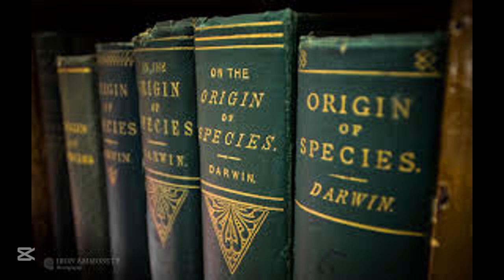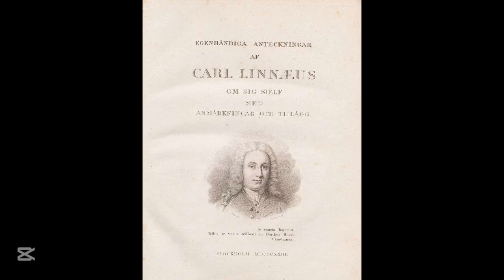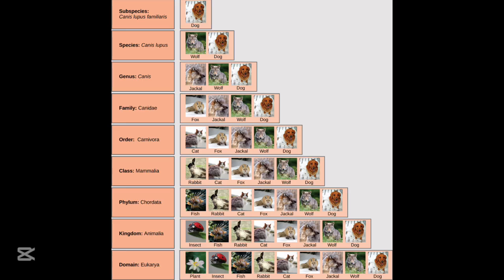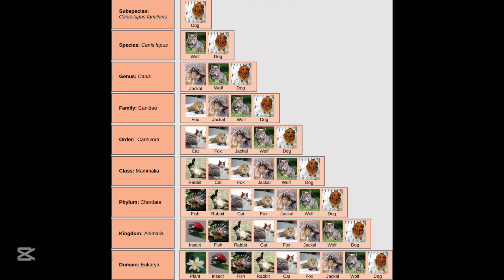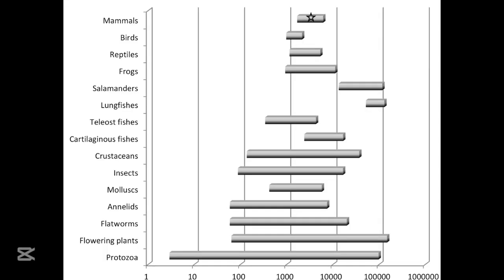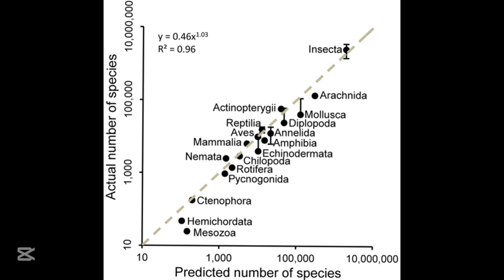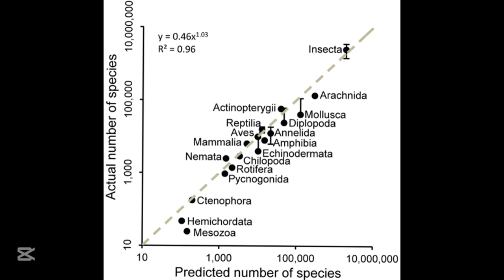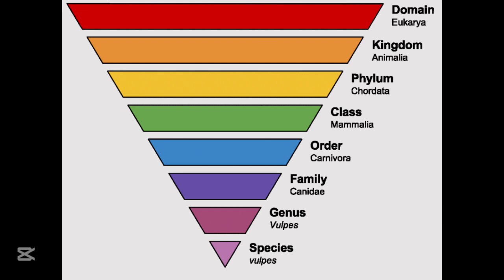IB Biology - A3.1 Diversity of organisms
All images are CC (thank you) and last image is CC made with adobe firefly (thank you too!)

Briefing Document: Diversity of Organisms
Executive Summary
This document explains the diversity of life, focusing on key topics such as species definition, variation, naming organisms, and the role of genomics. It explores challenges in defining species, the gradual process of speciation, and how genomics helps us understand evolutionary relationships. The document also highlights practical tools like karyotyping, genome sequencing, and dichotomous keys.

Key Themes and Ideas
1. Defining a Species: A Complex Challenge
Morphological Concept:
Defines a species based on shared physical traits.
Biological Species Concept:
A species is a group of organisms that can interbreed and produce fertile offspring.
Challenges:
Doesn’t apply to asexually reproducing organisms or fossils.
Difficulties with geographically isolated populations or "ring species" (populations linked by gradual differences).
Speciation is a gradual process, making it hard to decide when two populations become separate species.
2. Variation as a Key Feature of Life
No two individuals within a species are identical.
Sources of Variation:
Genetic: Mutations, recombination.
Environmental: Epigenetics (environmental factors influencing gene expression).
Types of Variation:
Discrete: Clear categories (e.g., blood groups).
Continuous: Gradual differences (e.g., height).
3. Binomial Nomenclature: A Naming System
Developed by Linnaeus, it gives every species a two-part name:
Genus (capitalised) and species (lowercase). Example: Homo sapiens.
Purpose:
Reflects evolutionary relationships.
Allows scientists worldwide to identify and compare organisms.
4. Chromosome Number and Its Role in Speciation
Each species has a specific chromosome number. Example: Humans have 46, chimpanzees have 48.
Significance:
Chromosome number can show evolutionary relationships.
Differences in chromosome number can prevent interbreeding. Example: Human chromosome 2 likely formed from the fusion of two ancestral chromosomes.
5. Genomics: Understanding Unity and Diversity
Genome: All the genetic information of an organism.
Organisms in the same species share most of their genome, but differences like single-nucleotide polymorphisms (SNPs) create individual variation.
Genomes differ in size (amount of DNA) and base sequence.
Variation within species is small.
Variation between species is much larger.
6. Karyotyping and Karyograms
Karyotyping: Arranging and pairing chromosomes to study an organism’s genetic profile.
Karyograms: Visual representations of karyotypes.
Uses:
Identify species and sex.
Detect chromosomal abnormalities.
7. Whole Genome Sequencing
Definition: Determining the complete DNA sequence of an organism’s genome.
Current Uses:
Studying evolutionary relationships.
Mapping family ancestries.
Future Uses:
Personalized medicine: Predicting disease risks and tailoring treatments based on genetic data.
8. Dichotomous Keys and Environmental DNA (eDNA)
Dichotomous Keys: Tools for identifying organisms by answering a series of questions about their traits.
Environmental DNA (eDNA): Collecting DNA from soil or water to study biodiversity in habitats.
Linking Questions
What factors help a species survive or lead to its extinction?
How do species show both continuous and discontinuous patterns of variation?
Conclusion
Understanding the diversity of organisms involves exploring species definitions, variation, and the use of genomic tools. Species are often points along an evolutionary continuum, making definitions complex. Genomics provides a powerful way to study relationships between organisms and their individual differences. Tools like karyotyping, genome sequencing, and eDNA are essential for advancing our knowledge of biodiversity and evolution.